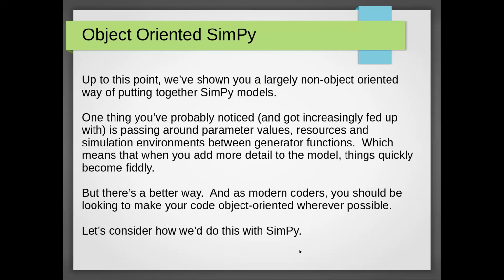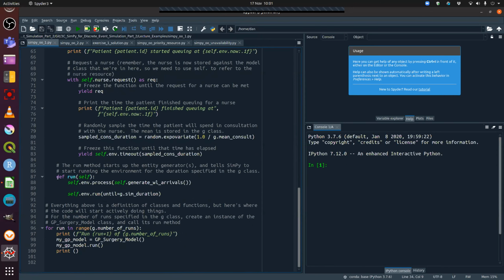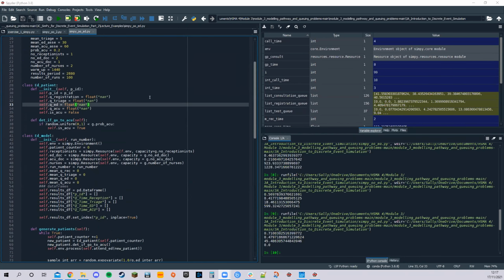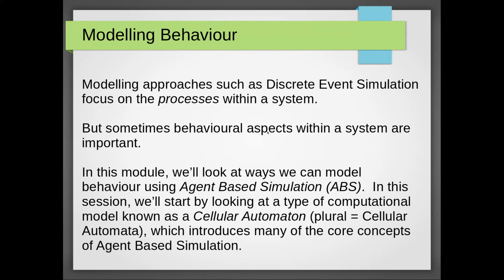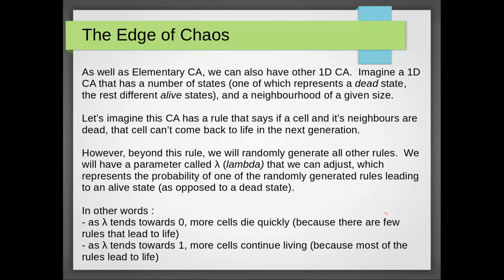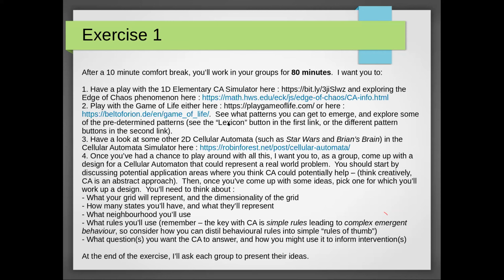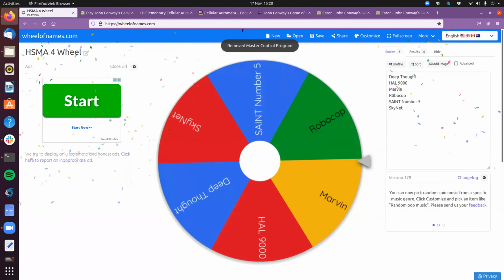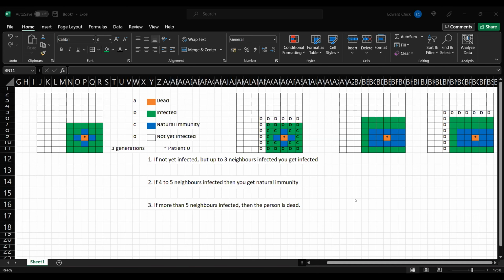HSMA 4 Session 3C (SimPy Part 2) and Session 6A (Cellular Automata)